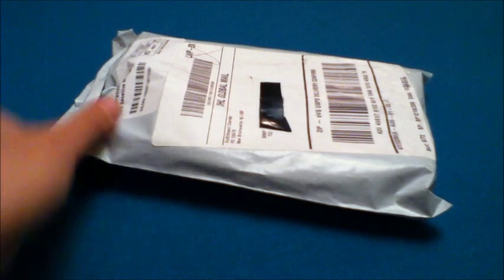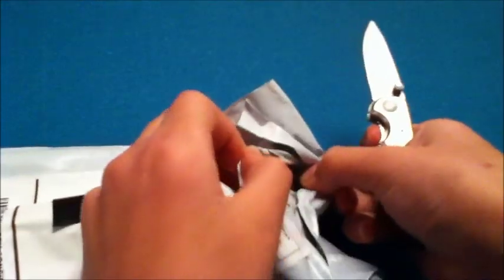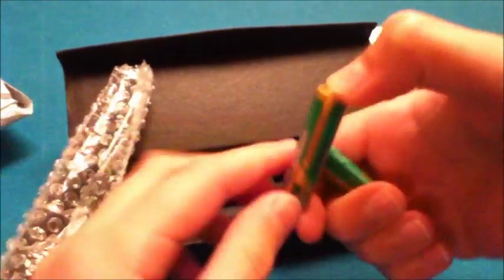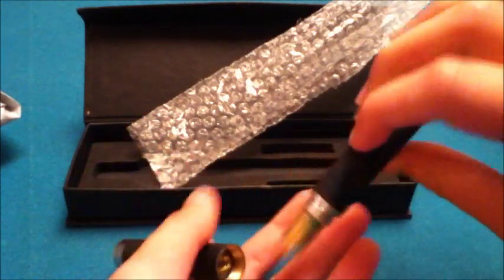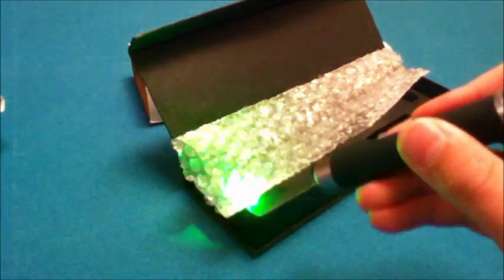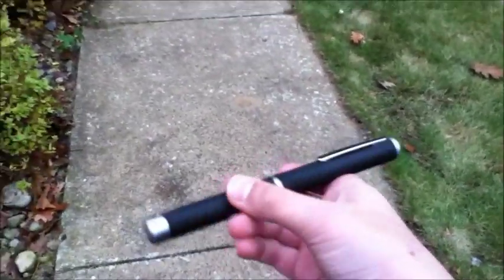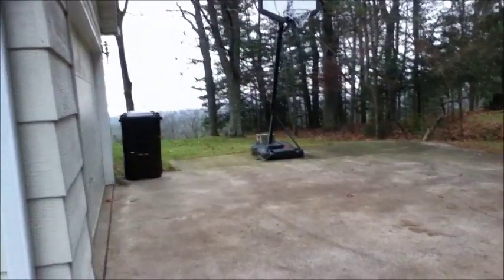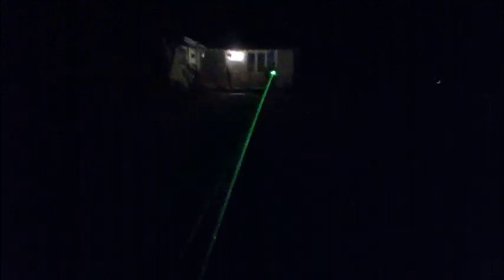5mw laser unboxing and review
5mw laser unboxing and review. $5 laser from amazon.com